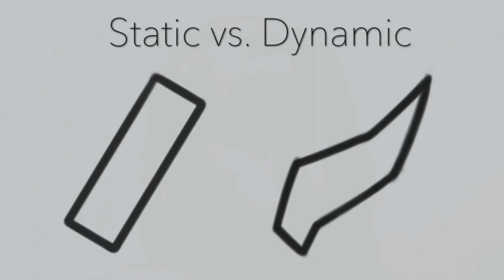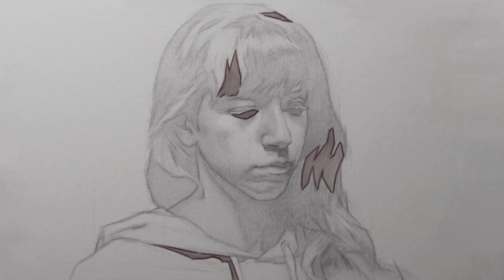Блок концепций портретной живописи Стивена Баумана часть 1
обучение рисованию